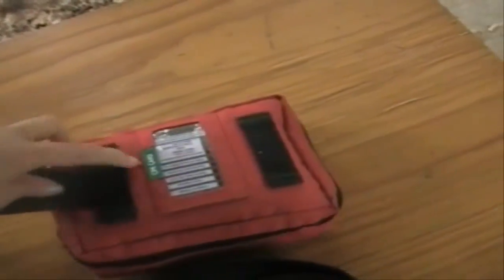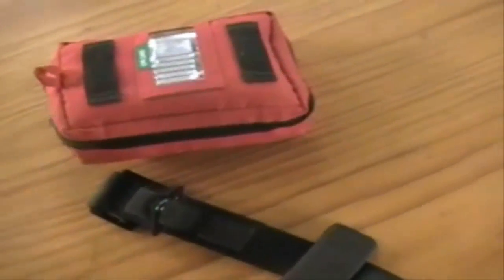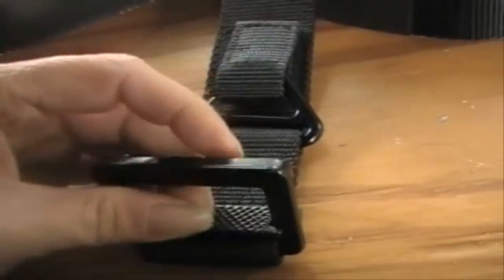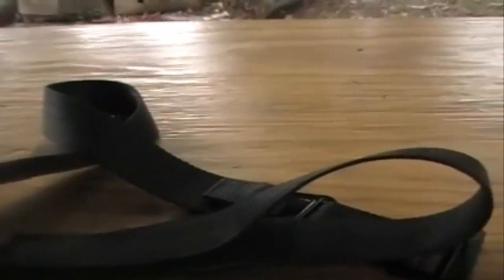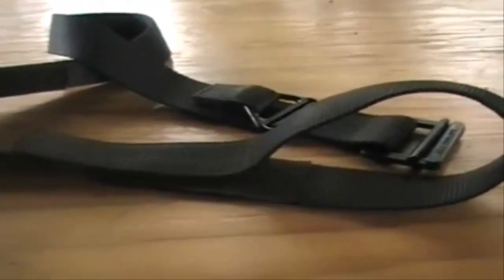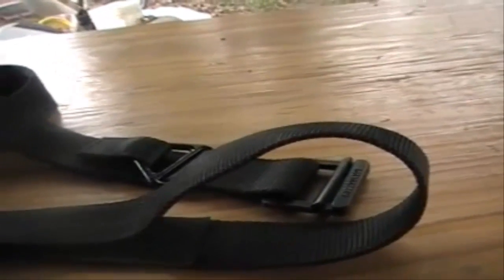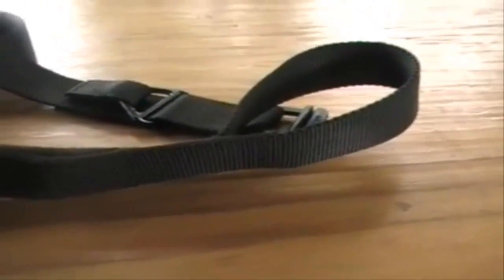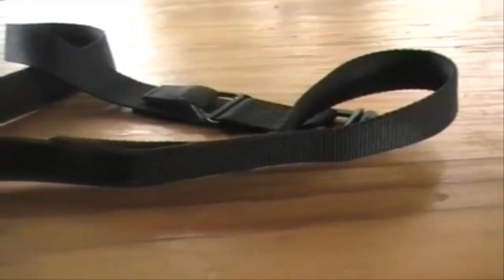Tactical Belt - Product Review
This is my review of our Tactical Belts, they are excellent pieces of equipment to have so you can carry your must haves where you can easily reach them instead of buried in your pack where you have to dig and search for them.  Great for those small things that always fall to the bottom.